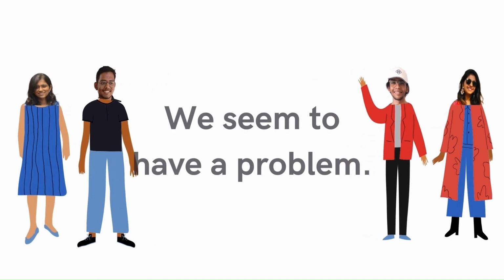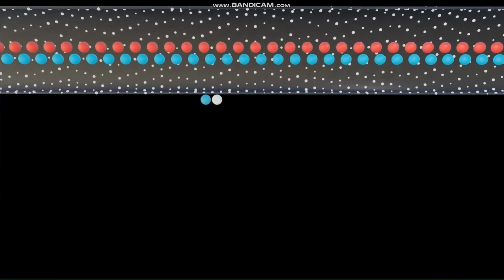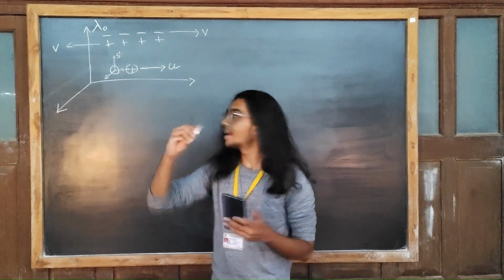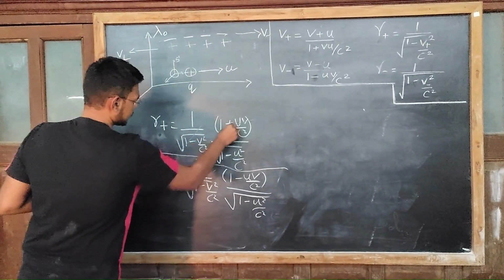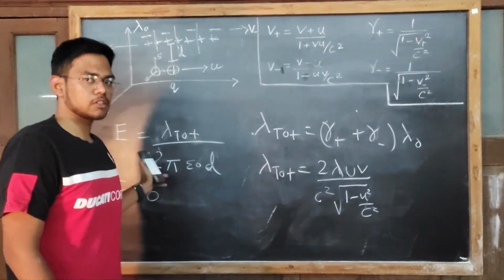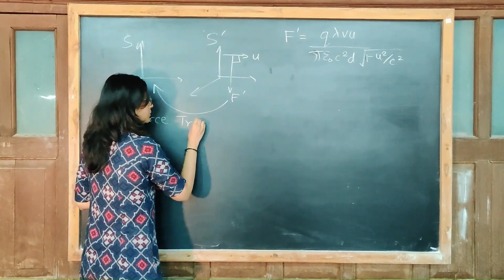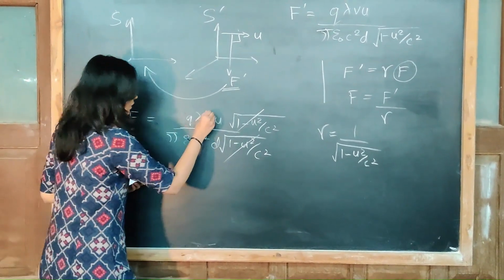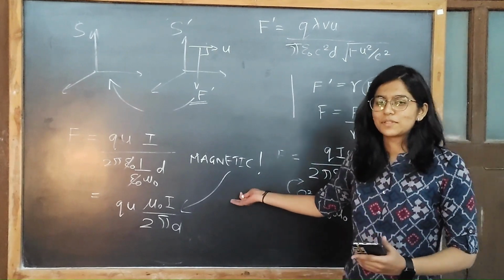Relativity and Magnetism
In this video we have discussed how the change of frame of reference manifests as a magnetic force.

This is our video assignment in the course Electrodynamics.
A huge thanks to Aryan, Kashish, Wajahat and Pallavi ma'am :)